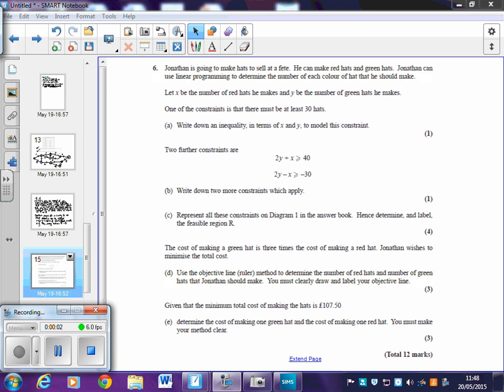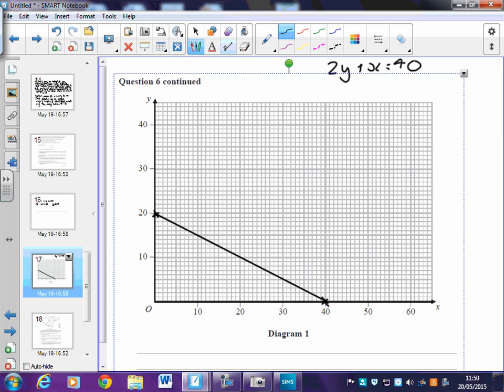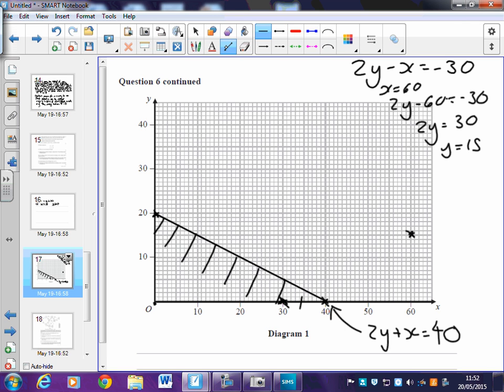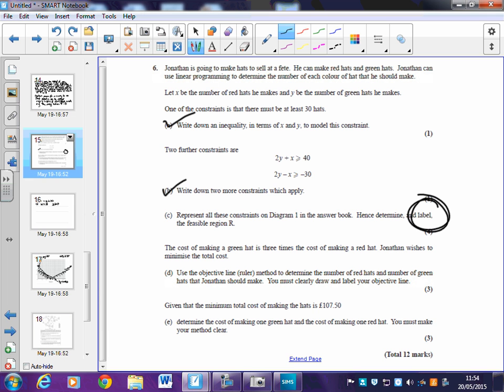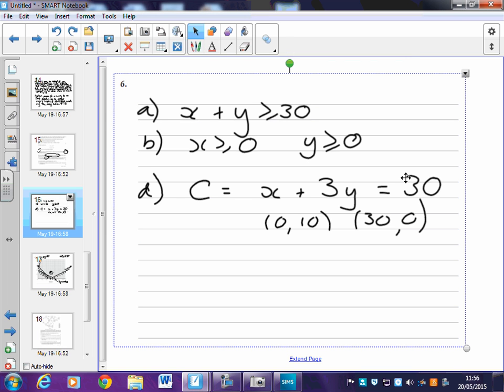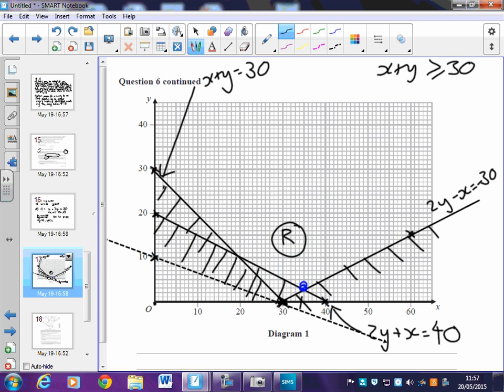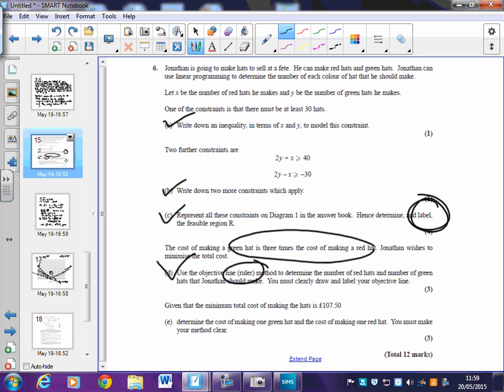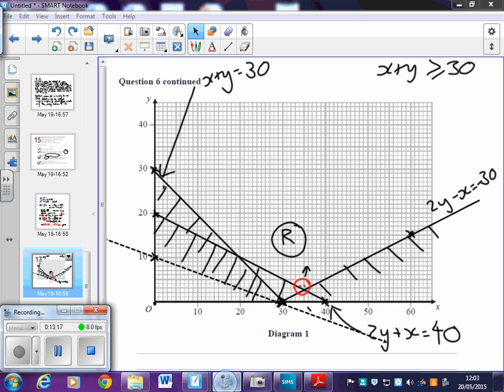D1 Edexcel Jan 2015 International Q6